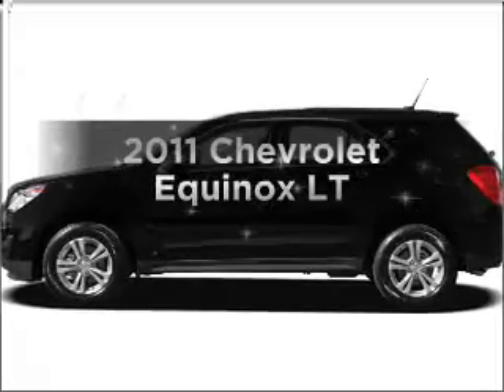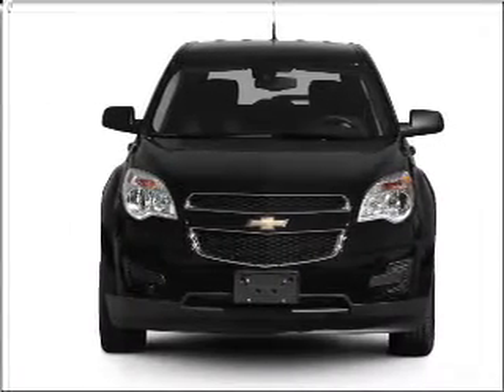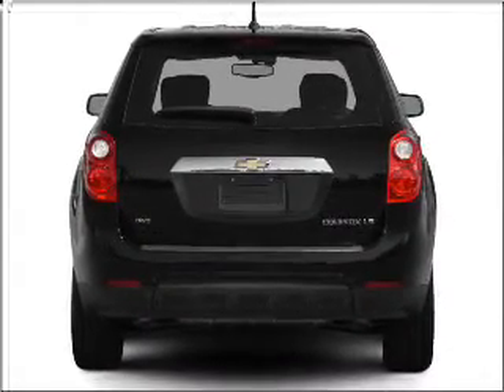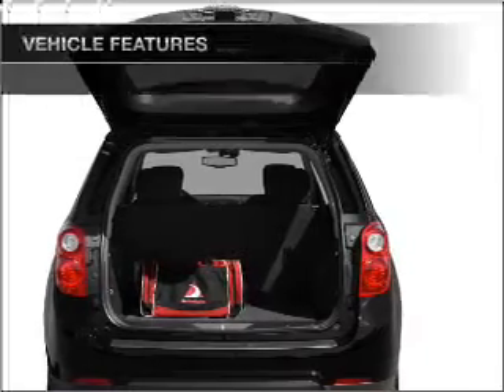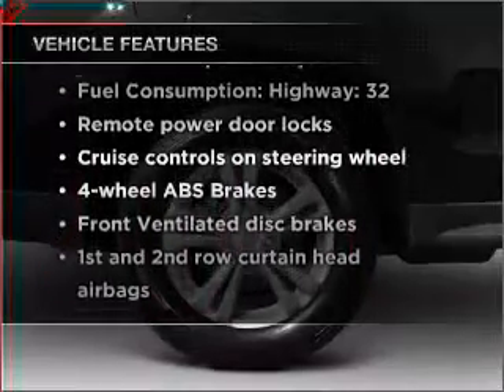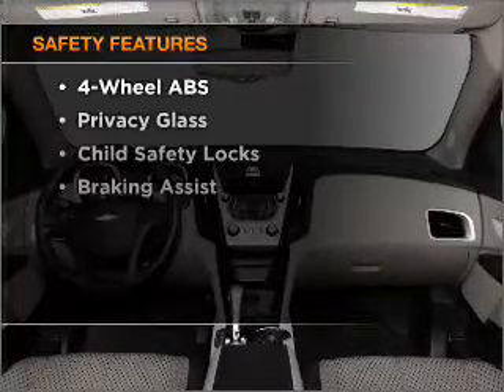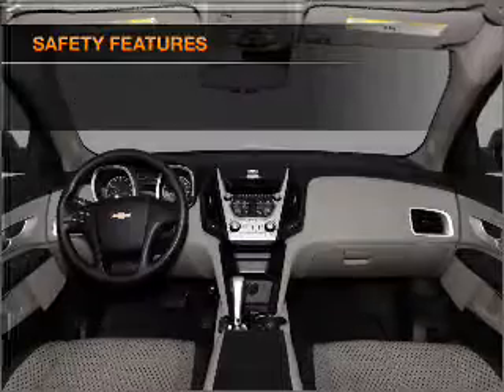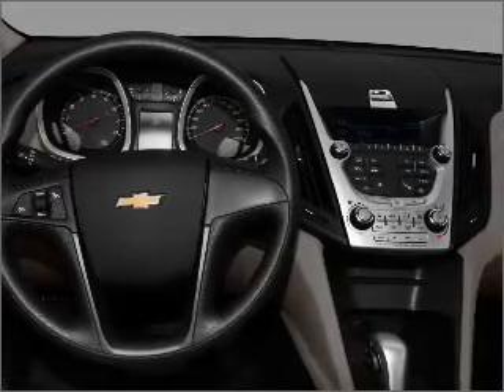2011 Chevrolet Equinox - Sherwood AR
Year: 2011
Make: Chevrolet
Model: Equinox
Trim: LT
Engine: 2.4 liter inline 4 cylinder 16 valve
Transmission: 6-Speed Automatic
Color: Silver Ice Metallic
Mileage: 7
Address:
6100 Landers Rd